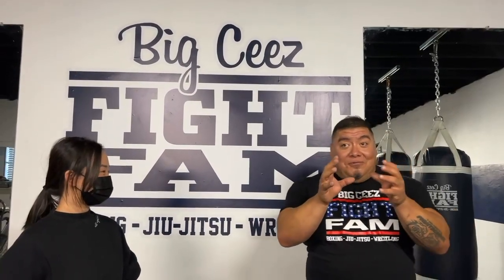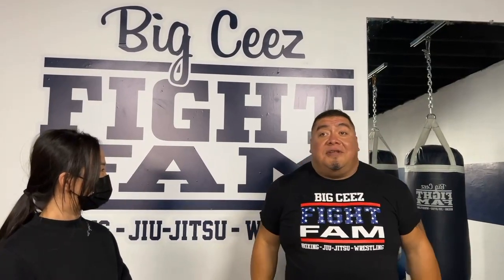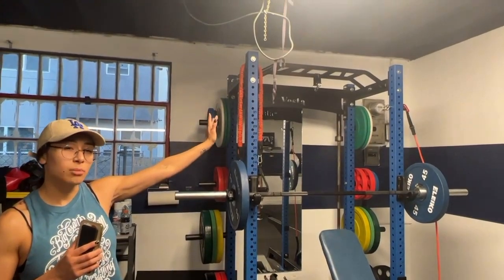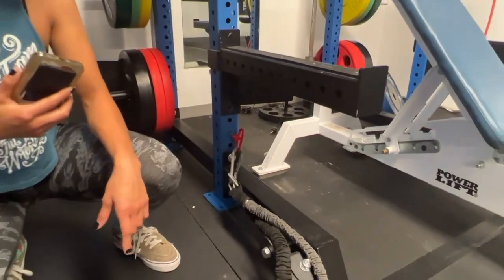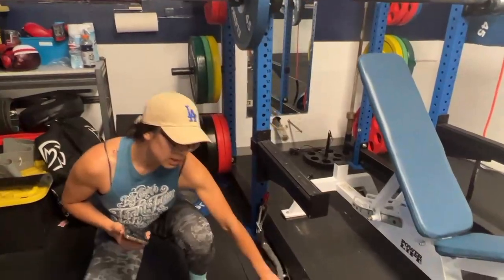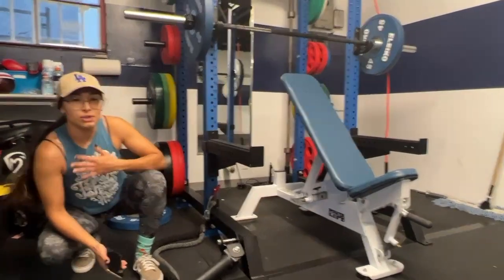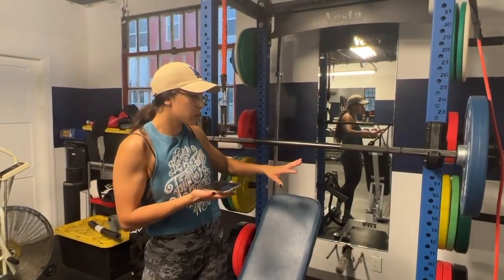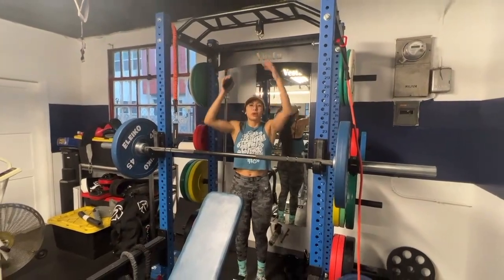Vesta Fitness HR1000 Half Rack/Power Rack Review With BigCeez Boxing Gym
Many people asked about a review on the Vesta HR1000 Half Rack and we're working on it!! Check out our inventory manager, Chelsea with Cesar and Kim from BigCeez Boxing gym on reviewing this HR1000 Half Rack.

Vesta HR1000 Half Rack key features are below:
- Heavy-duty, 1000lb rated commercial grade power rack
- 3x3" 11 gauge steel with 5/8" pin holes
- No need to spend extra money on accessories, it comes with heavy duty Round J-Cups, Multi-Grip Pull-Up Bar, Spotter Arms, Front Foot Extension, Plate Holders and Barbell Holders

More product reviews are coming from both professional and home gym owners!!! WE WILL DO ALL THE BEST WE CAN FOR EVERYONE TO HAVE A HOME GYM IN 2022!!!